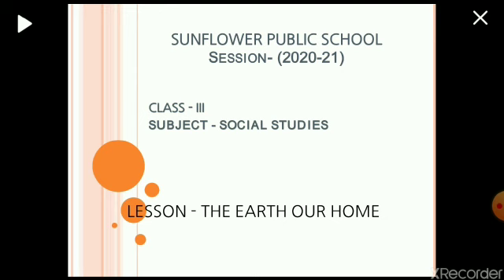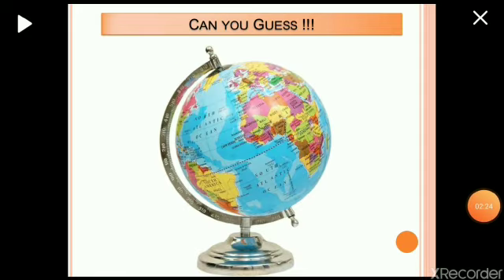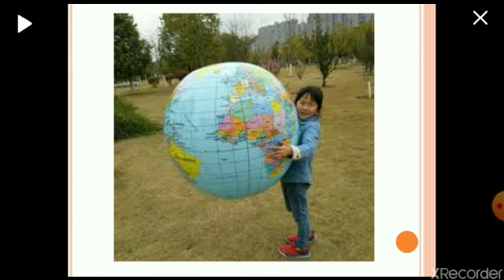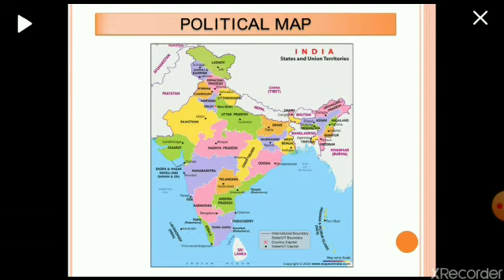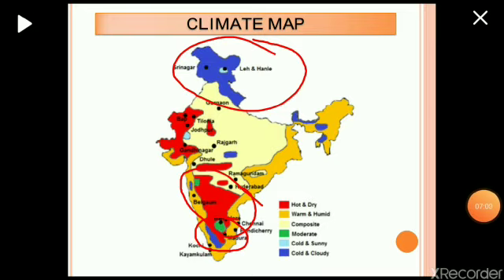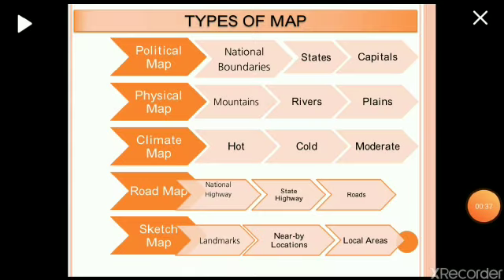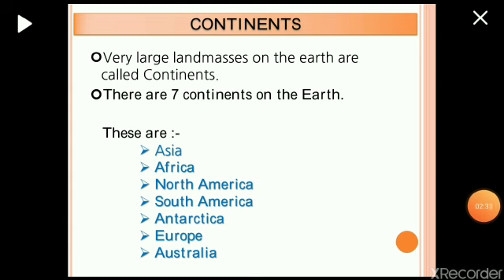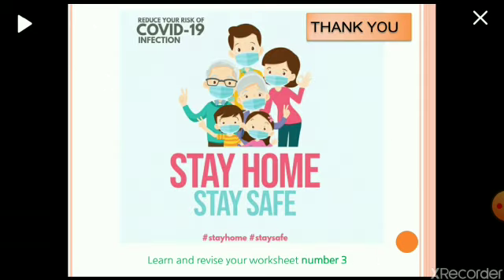Class 3 Social studies THE EARTH OUR HOME